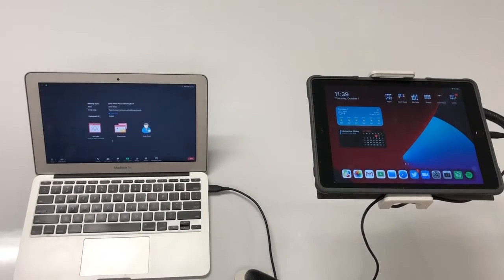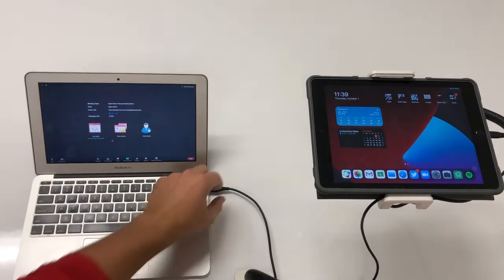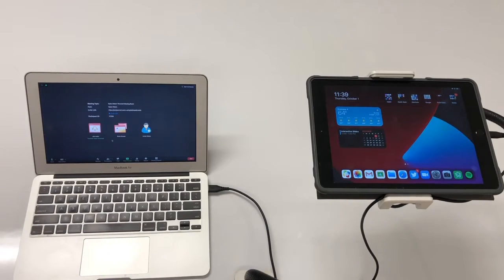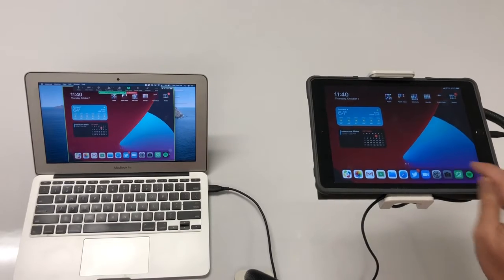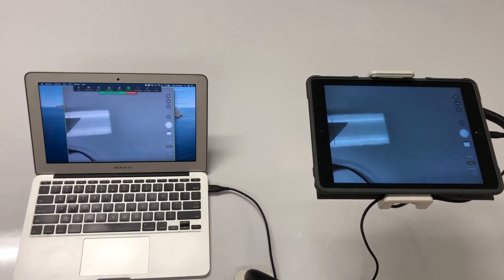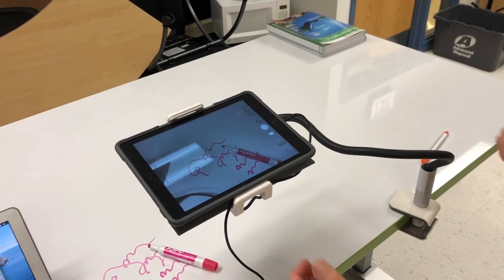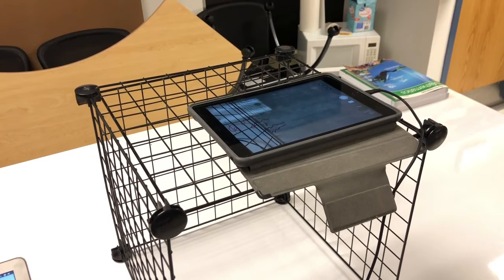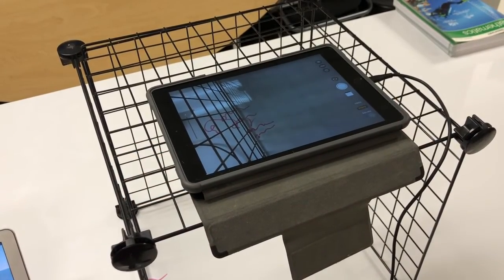Zoom: Using the iPad as a Document Camera